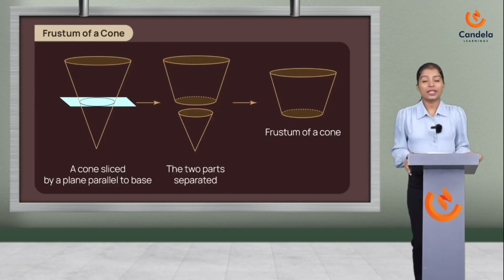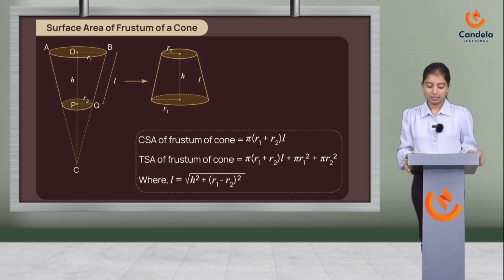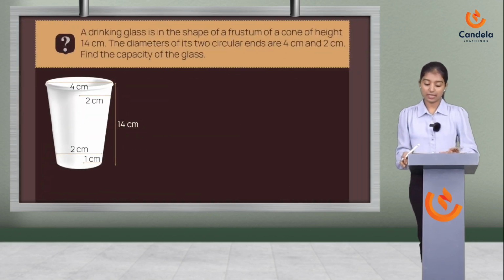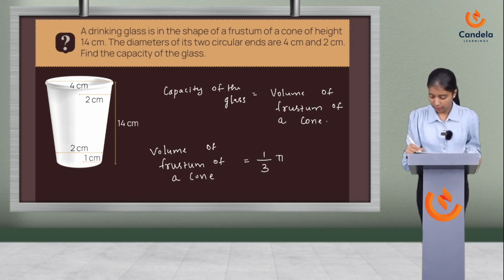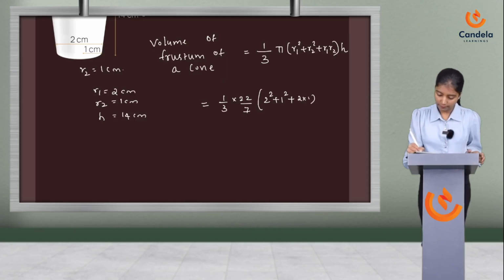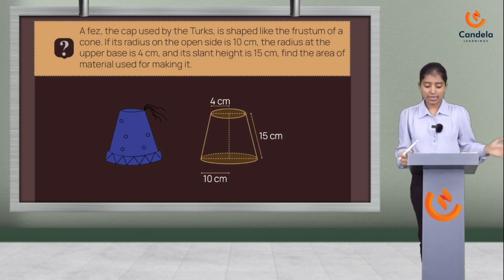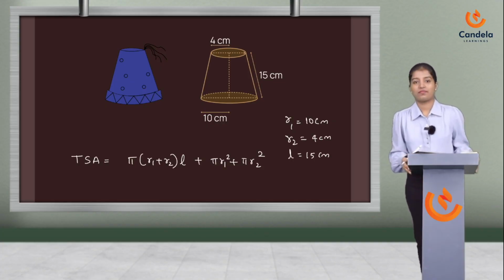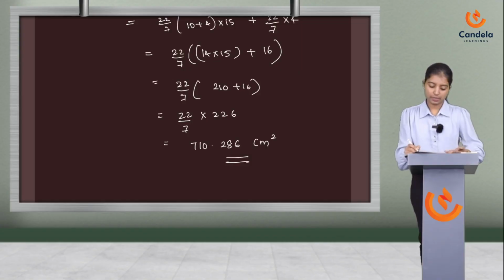surface area and volume | frustum of a cone| class 10 - CBSE | candela learnings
frustum of a cone| class 10 - CBSE | candela learnings

this video discuss the surface area and volume of frustum of a cone.